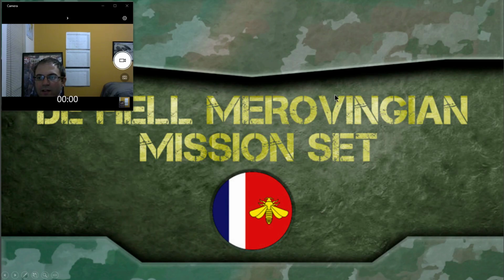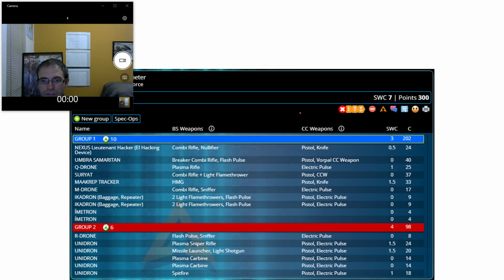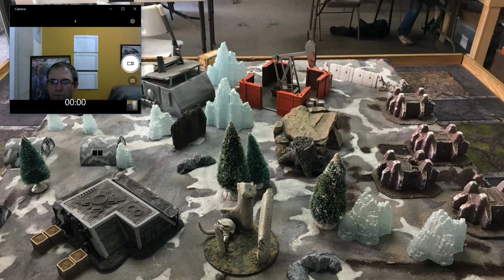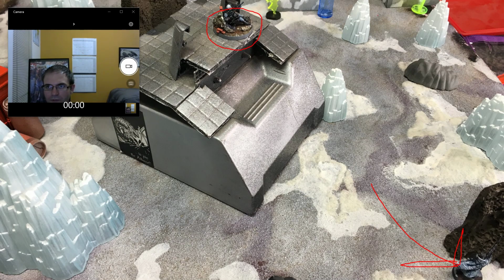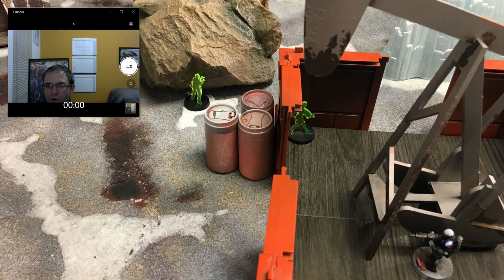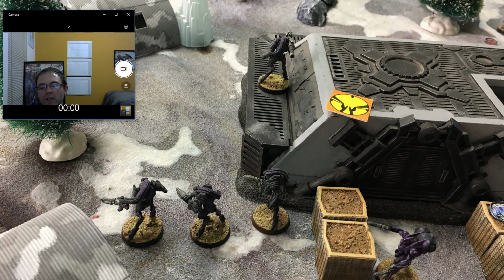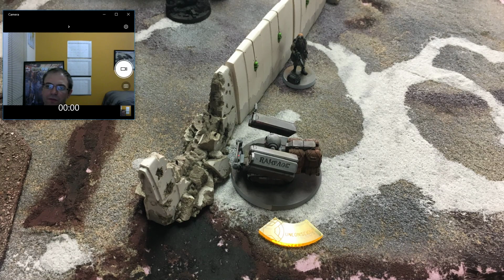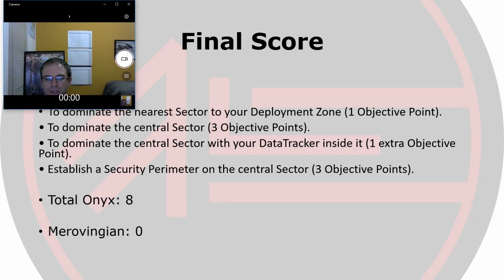De Hell Merovingian mission two Security Perimeter.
Infinity Battle Report De Hell Merovingian mission two Security Perimeter.